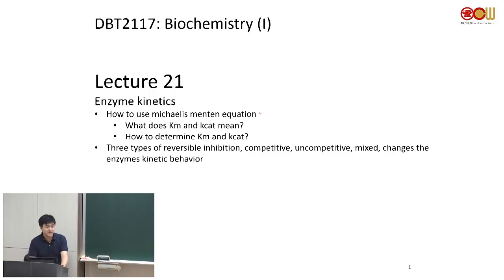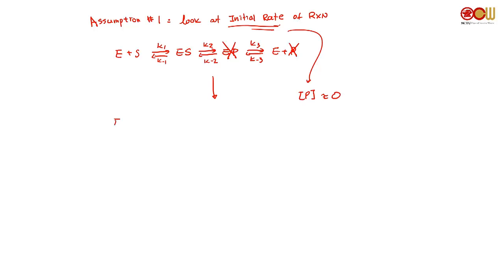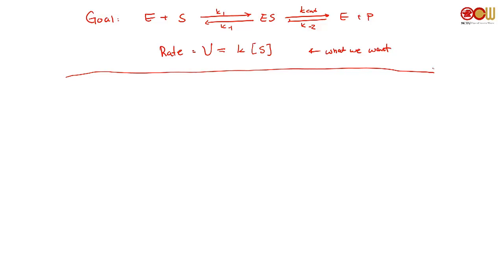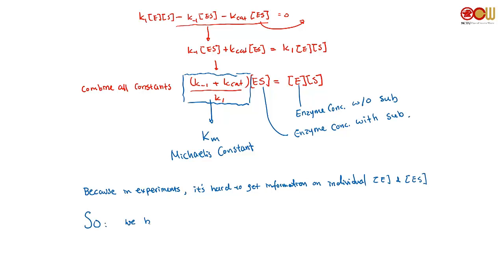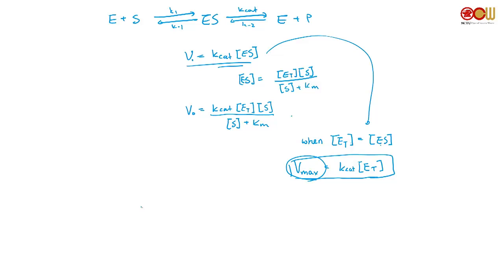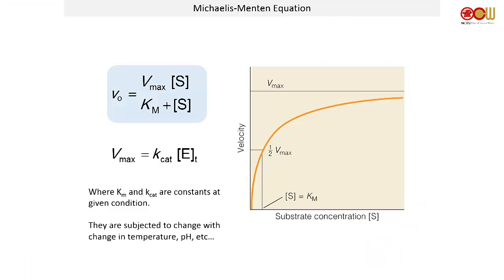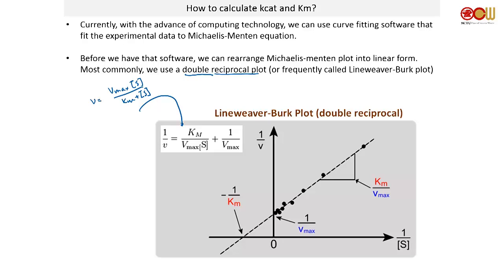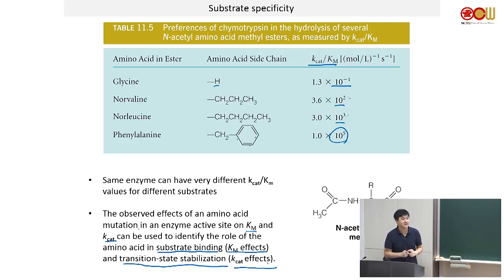Lec 35 Enzyme kinetics & Inhibition (1/2)